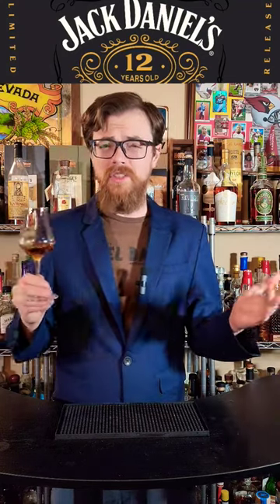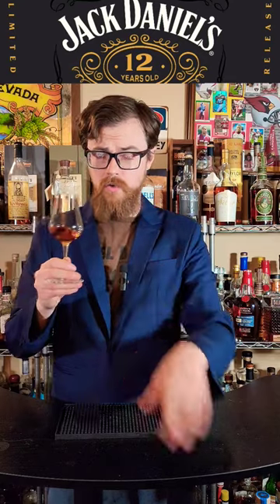Jack Daniel's 12 Year